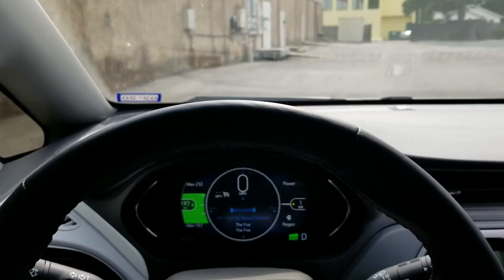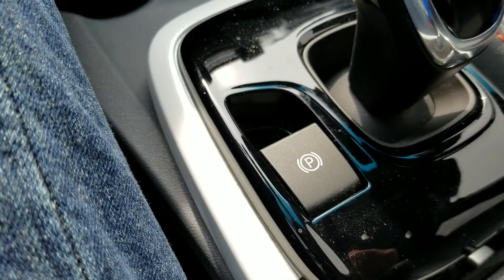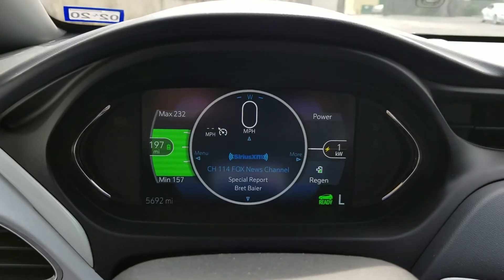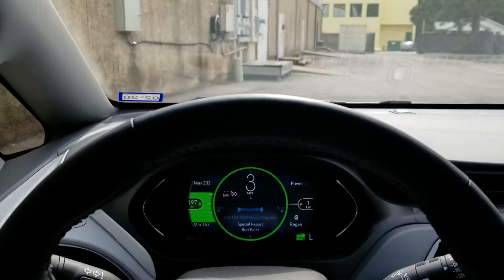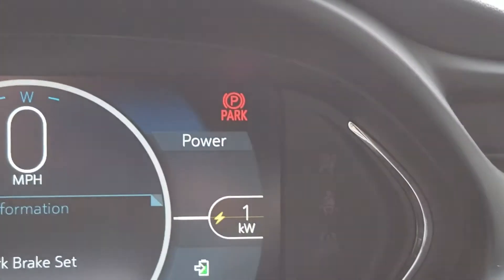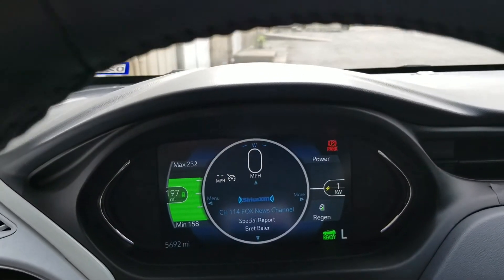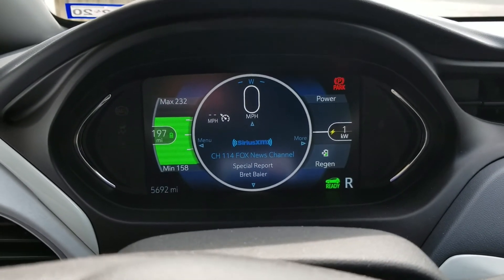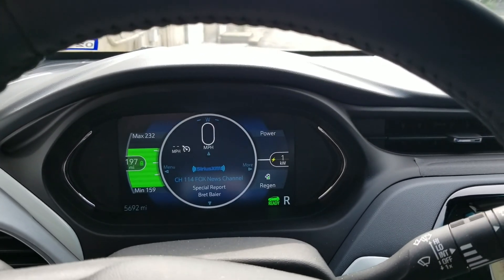Chevy Bolt EV Parking Brake feature undocumented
I'm assuming this is a safety feature, or possibly a convenience feature. The logic has alluded me for months and nothing written about it in the manual. I finally figured out it was related to the seatbelts. Originally I thought the Hilltop Assist feature was getting confused.